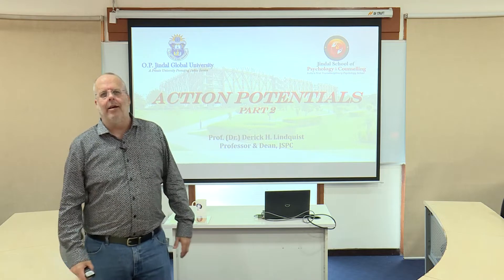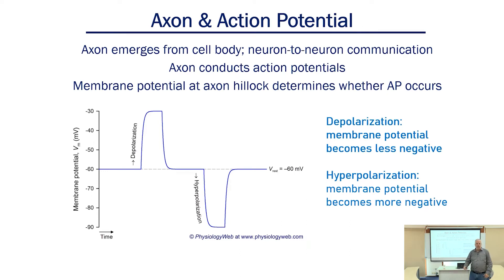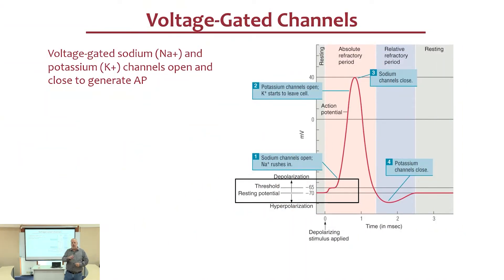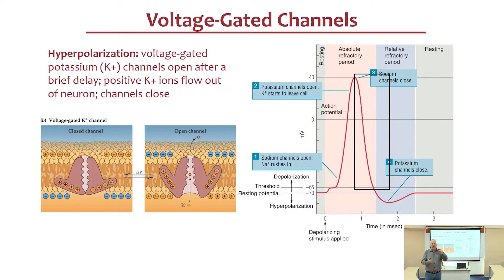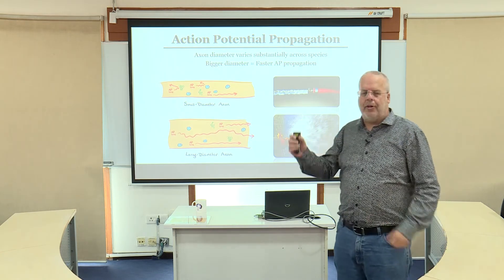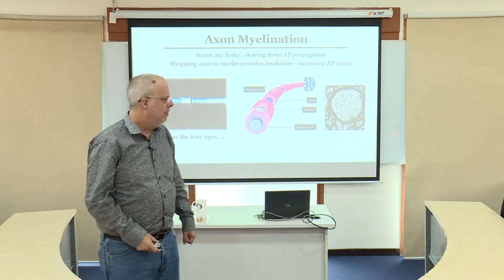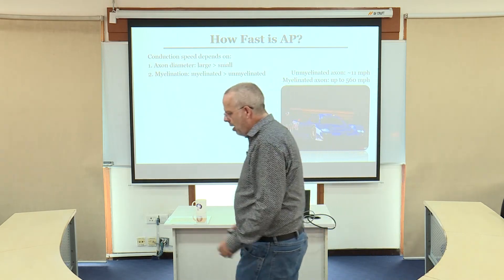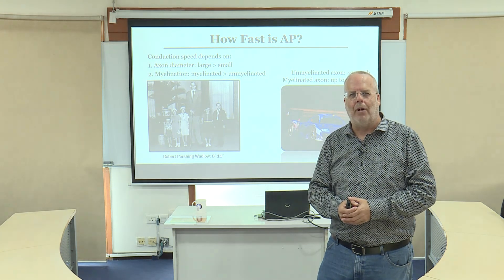Mining the Mind Episode 8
Watch our latest episode of Mining the Mind video series as Prof. (Dr.) Derick H. Lindquist, Dean, Jindal School of Psychology & Counselling introduces part two of his ongoing discussion on Action Potentials—the primary mechanism by which neurons communicate.

Interested in building a global career in psychology?
Apply NOW for Jindal School of Psychology & Counselling (JSPC)'s programmes: B.A. (Hons.) Psychology and M.A/M.Sc. in Applied Psychology.